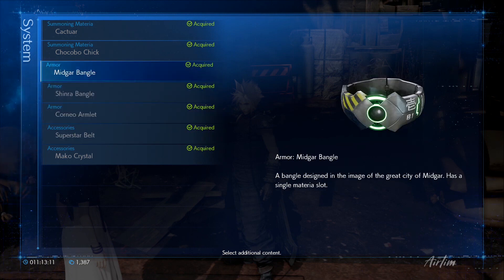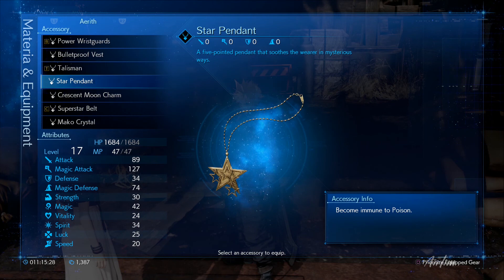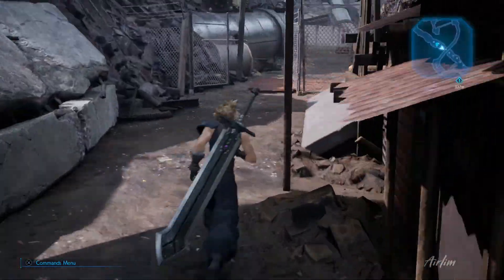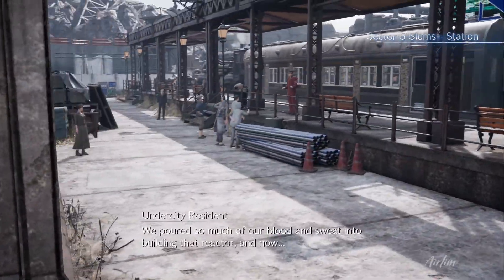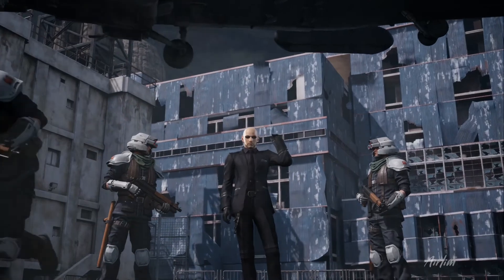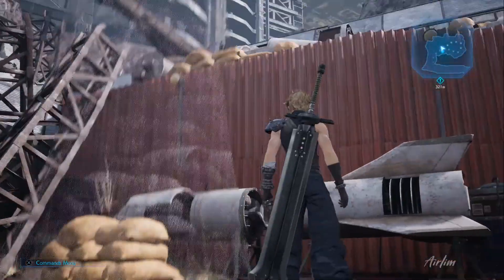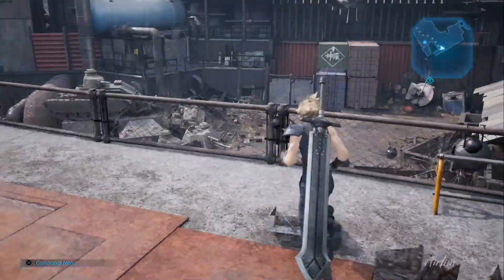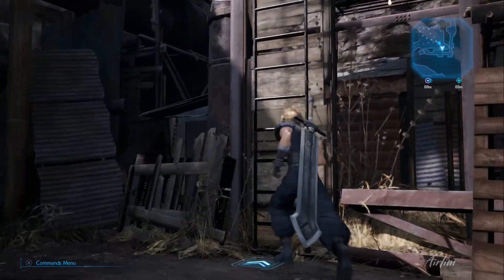Final Fantasy 7 Remake Part 35: NEW DLC, Back to the Sector | Airlim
Welcome to my playthrough of Final Fantasy 7 Remake, We'll be working through the game and checking out what is going on within the remake and talking about random things in the game and what my thoughts are. If you don't know what Final Fantasy 7 is then it was a game released back in the 90's

We continue this journy of the game all the way through, so lets play